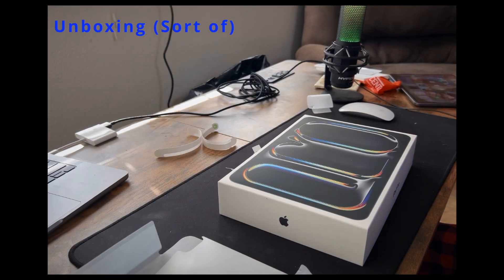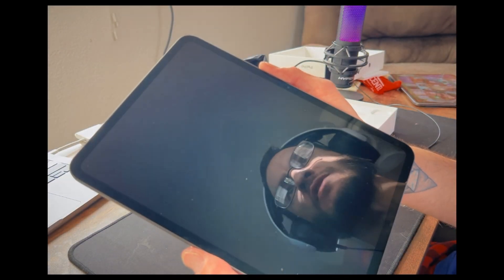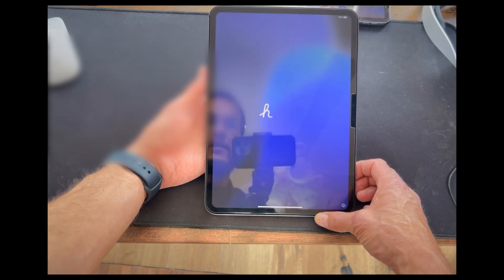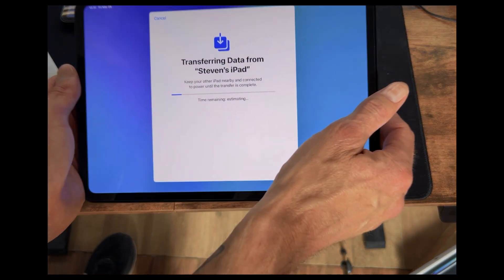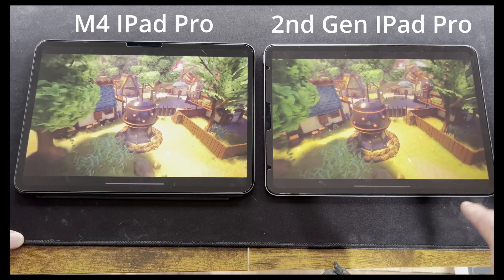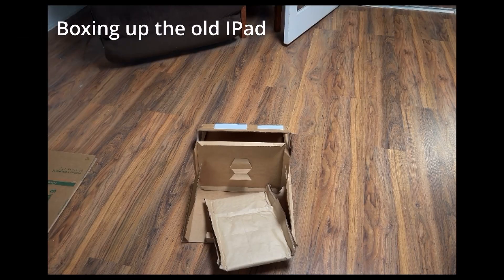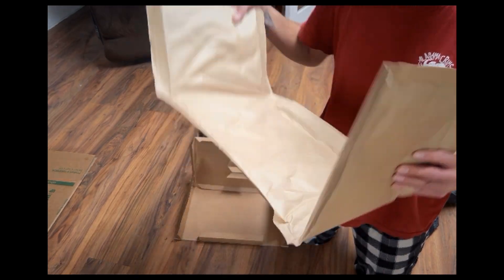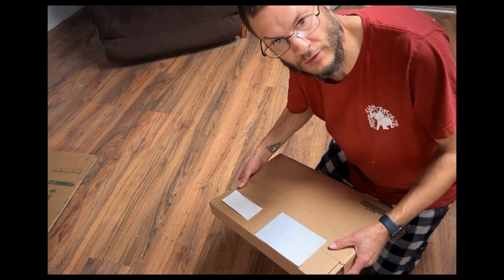Setting up my new M4 IPad Pro!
Hello everyone!  For this video I wanted to do an unboxing and set up of my new M4 IPad Pro.  I also went through the process of using my old IPad to set up my new one.  There is also a short comparison video where I test out Ocean Horn 2 on both devices.  Lastly, I prepped the old IPad for shipment.  One last thing!  This was my first video using my HyperX microphone!  My voice should sound much better this time!  I hope this video helps out anyone who is either thinking about upgrading to a newer IPad or is lost in the setup process!

Timestamp
00:00 - Intro!
00:53 - Unboxing (Sort of).
04:10 - Boot-up and initial setup.
05:50 - Software update and data transfer.
08:00 - New IPad vs Old IPad.
12:12 - Prepping the Old IPad for shipment.
16:06 - Final Thoughts.

I want to thank everyone for watching my videos and for your continued support.